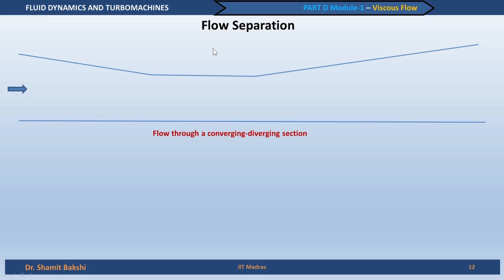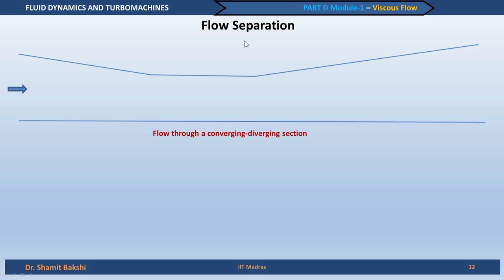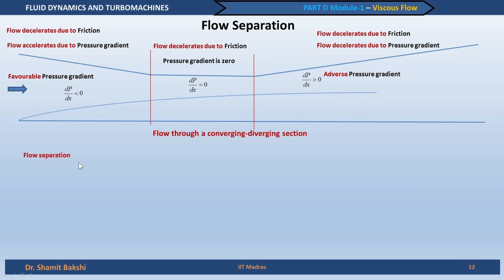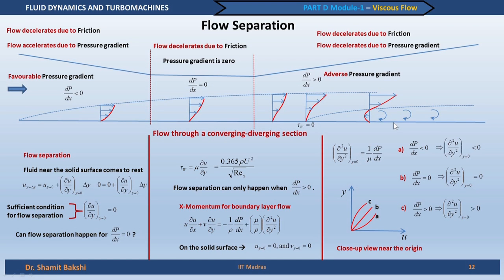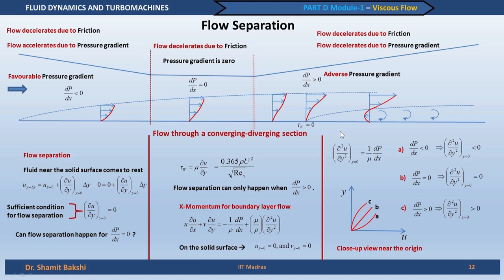Boundary Layer flow with pressure gradient, Flow separation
TOPICS

 - Boundary layer flow with pressure gradient
 - Flow in converging - diverging channel
 - Flow past circular cylinder
 - Flow separation in Laminar and Turbulent boundary layer

 To access the translated content:
1. The translated content of this course is available in regional languages.
 2. Regional language subtitles available for this course
 To watch the subtitles in regional languages:
 1. Click on the lecture under Course Details.
 2. Play the video.
 3. Now click on the Settings icon and a list of features will display
 4. From that select the option Subtitles/CC.
 5. Now select the Language from the available languages to read the subtitle in the regional language.